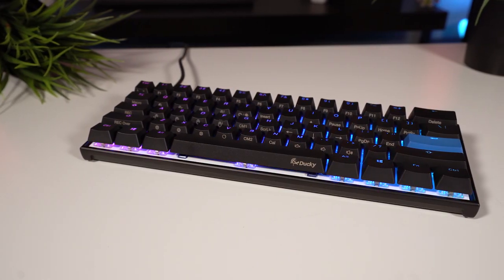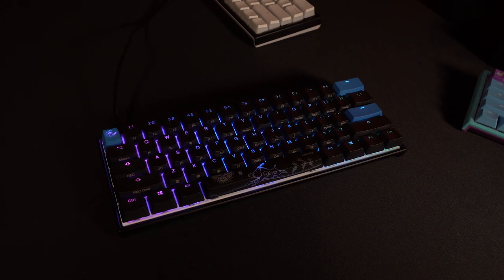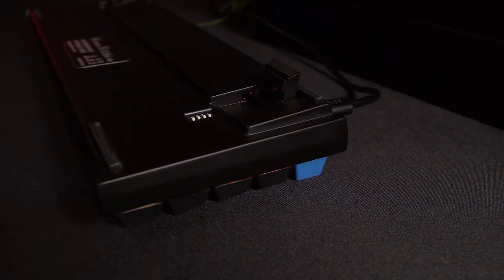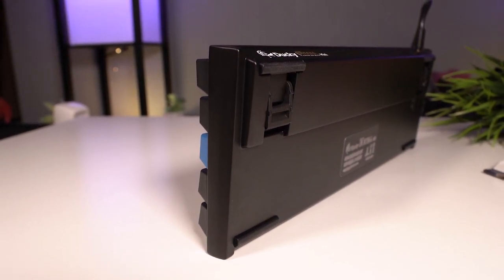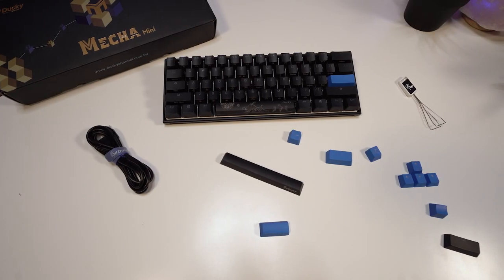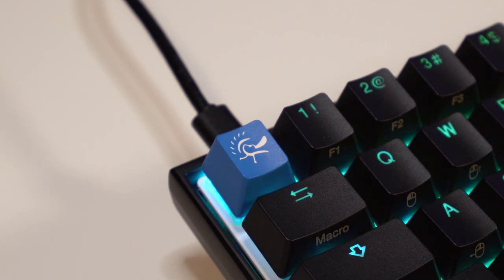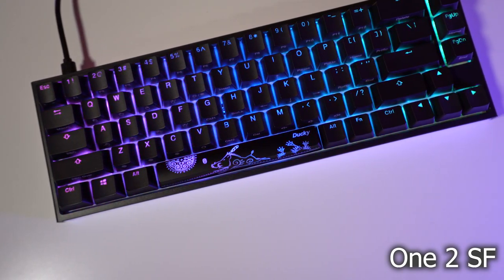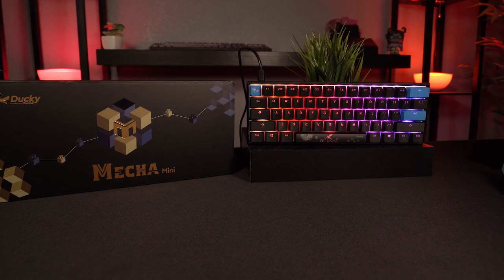Ducky One 2 Mecha Mini Keyboard Review: It's so Metal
The Ducky Mecha Mini takes the 60% board we all know and love and turns it into an absolute tank of a keyboard. But are there enough changes on this version to warrant an upgrade?